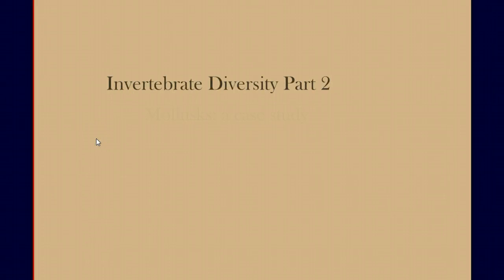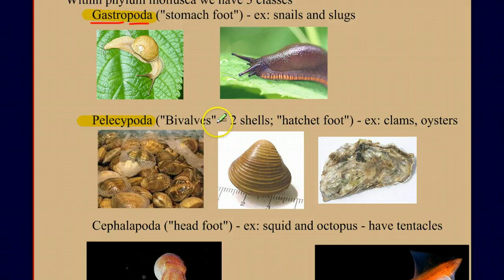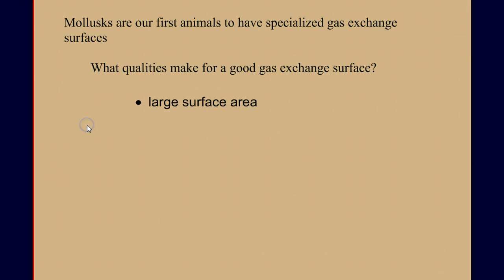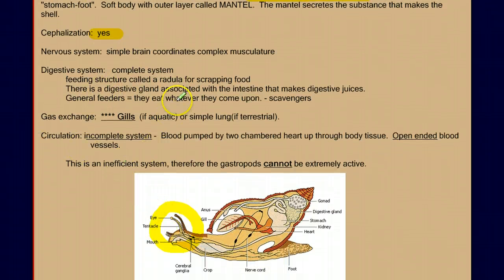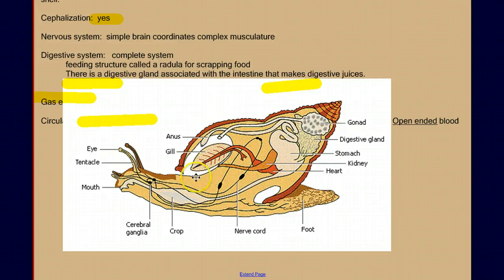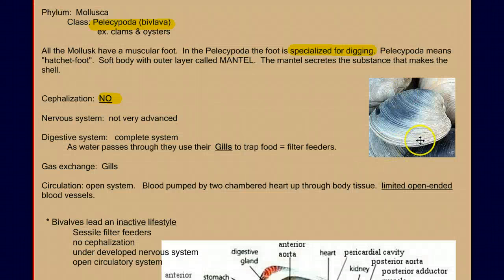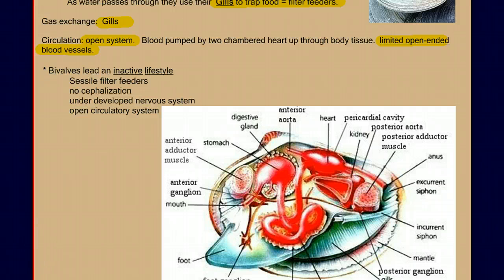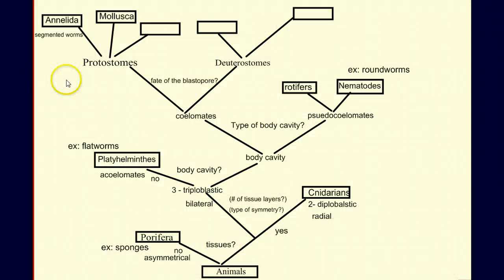Invertebrate Diversity Part 2: Mollusks: A Case Study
Notes on Mollusks